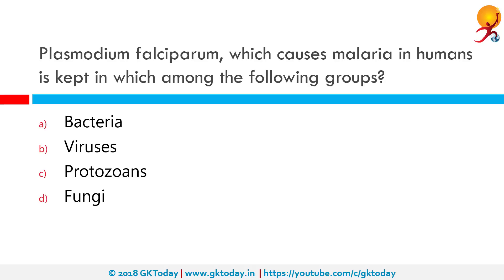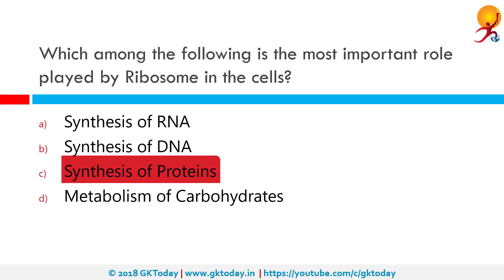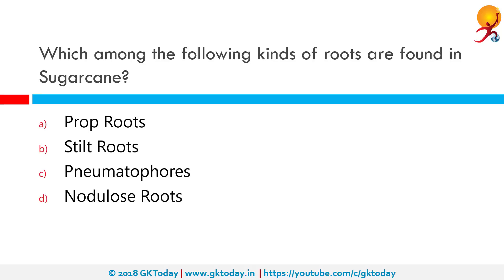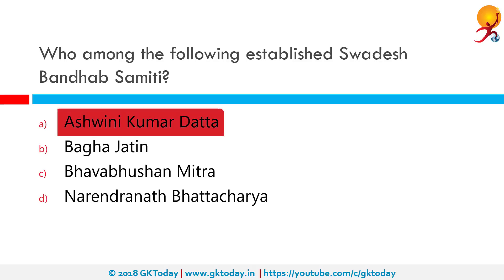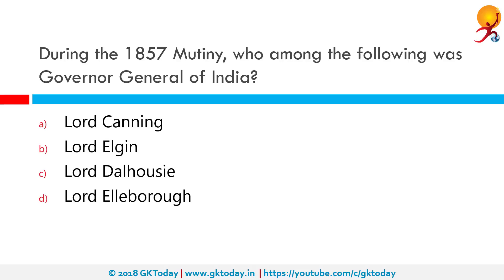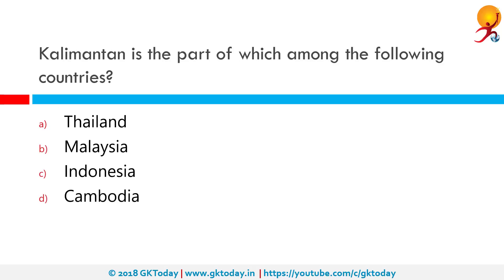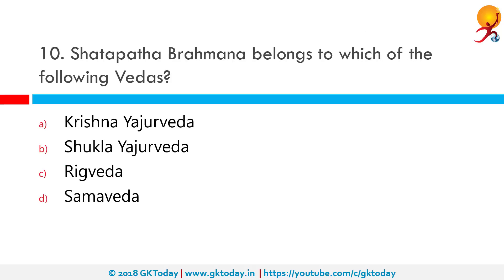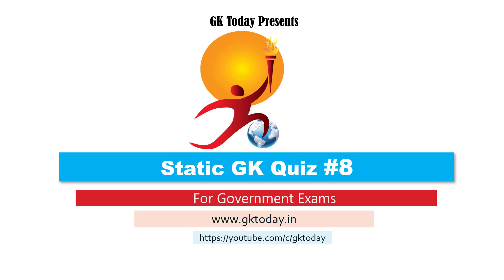GKToday's Static GK Quiz-8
Gktoday's Static Gk quiz with mcqs on history, polity, geography, economics, science and technology for SSC,STATE PCS, UPSC and other government examinations.